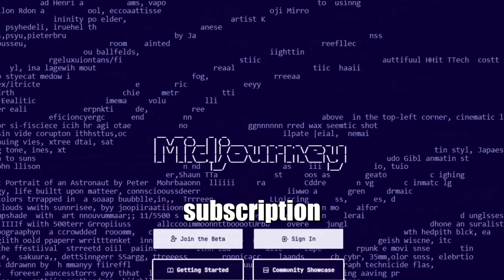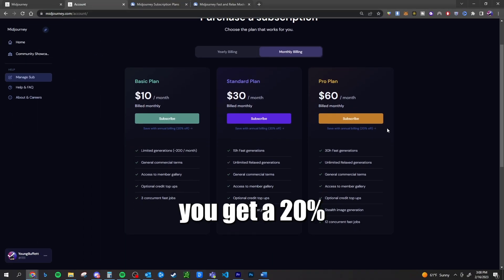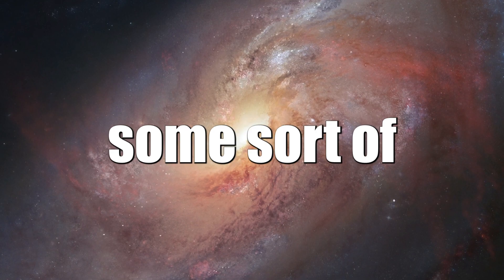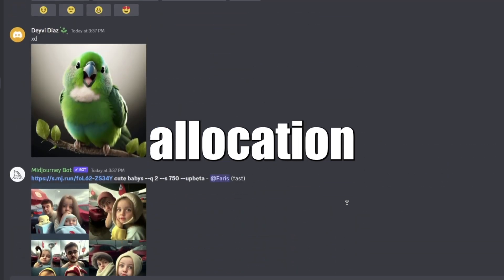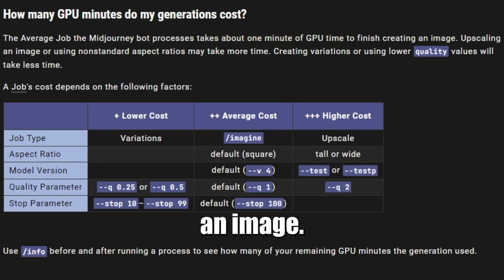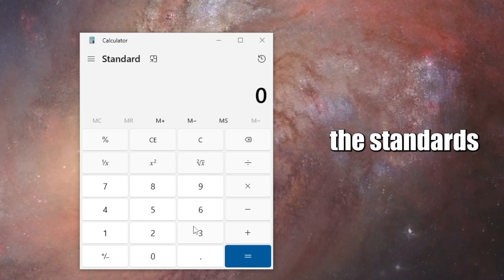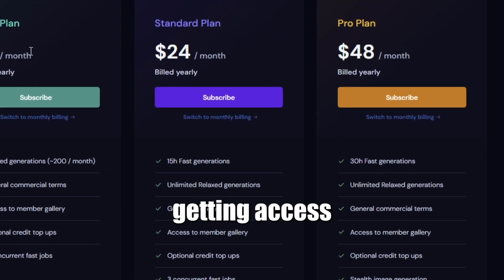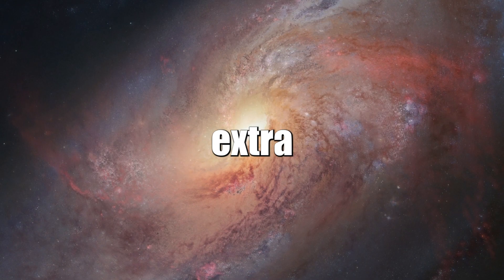Unlimited Midjourney Mode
Midjourney Pricing Explained (unlimited image generation mode)

In this video we walk through the complicated Midjourney pricing packages an what it actually includes. We also do some math to break down the best options and decide which is best for us.

We also dive in deeper and discover a way to generate unlimited designs and the most optimal way to utilize Midjourney.